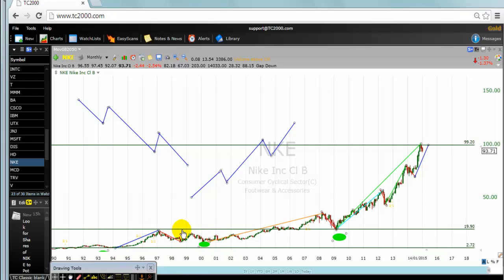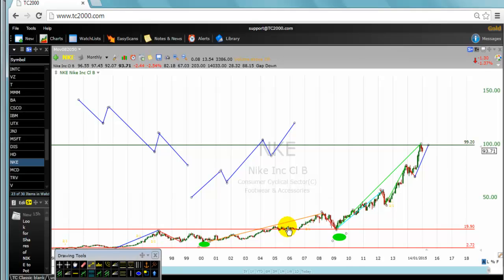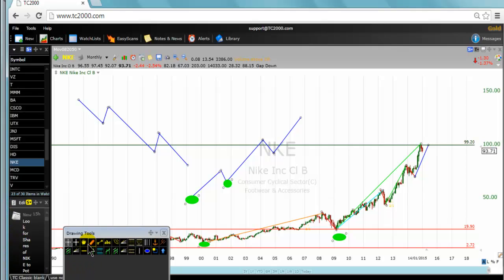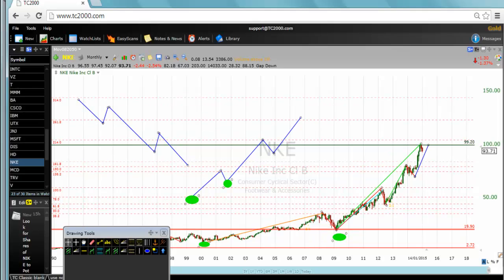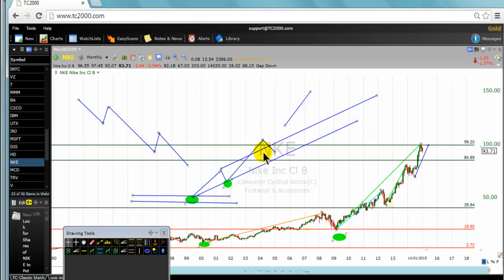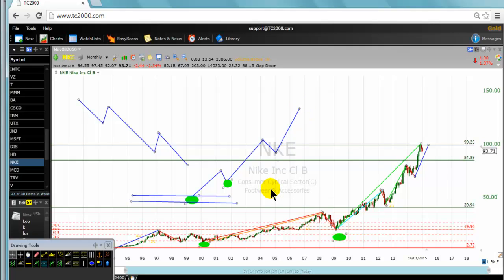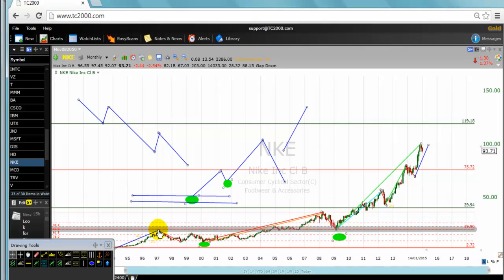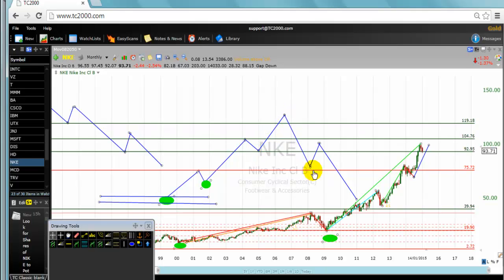Learn Why The 4th Elliott Wave Should Not Overlap The First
A financial market trading tutorial that explains to traders
and investors why the 4th Elliott wave should not overlap the first.
Improve your understanding of the wave theory and price analysis.
Get started.

Topics
- Wave principle applied to the 4th and 1st waves.
- Rules for a valid bullish or bearish trend.
- Invalidation of a support or resistance level.
- Fifty per cent Fibonacci